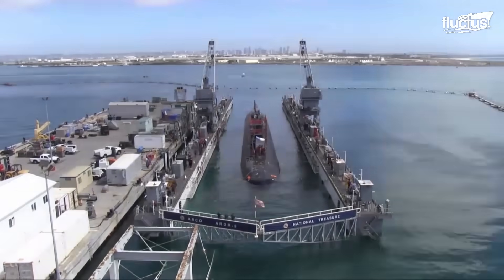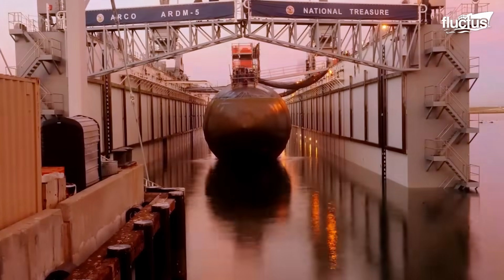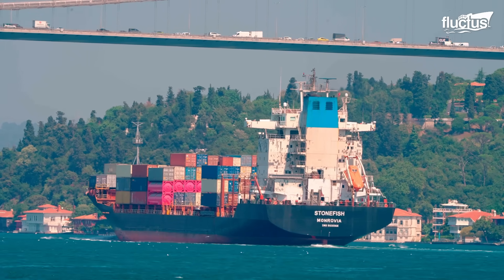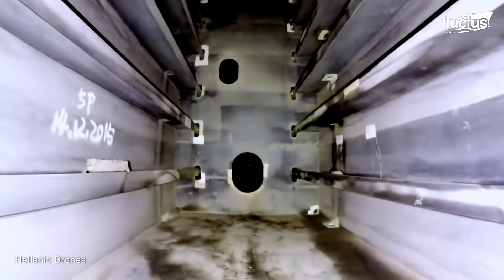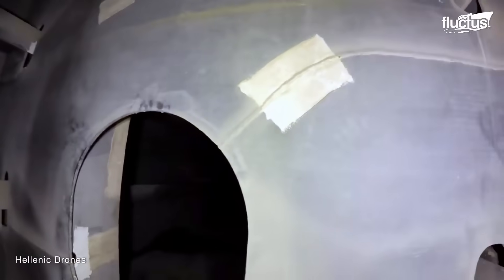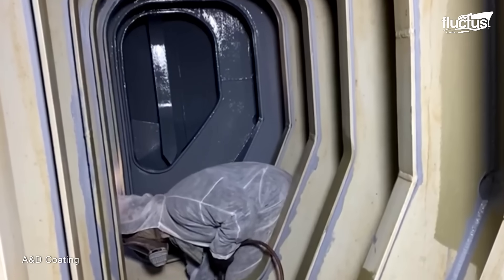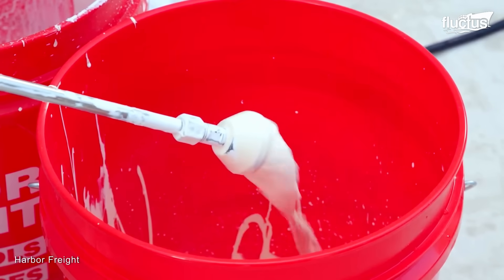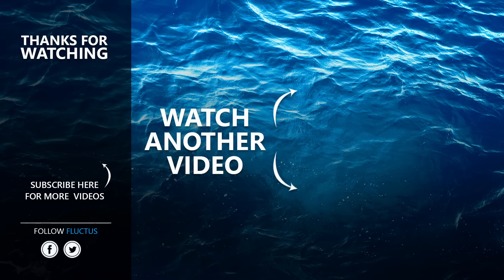The Impressive Process of Repairing Massive Ships Inside Dry Dock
Welcome back to the Fluctus Channel to explore the complex process of the maintenance and painting of gigantic Ships.